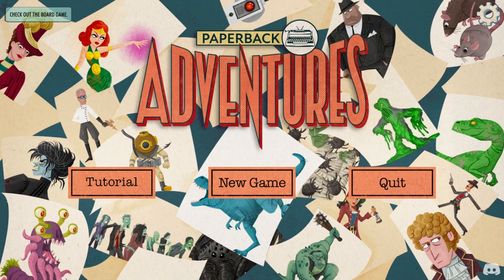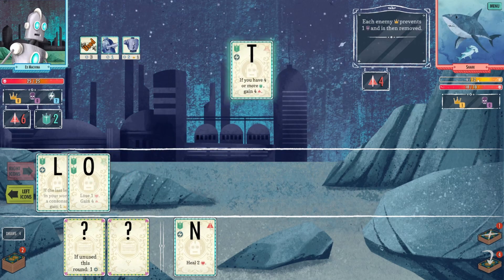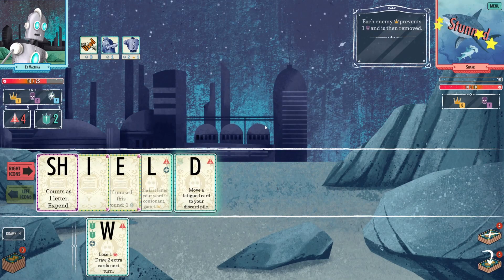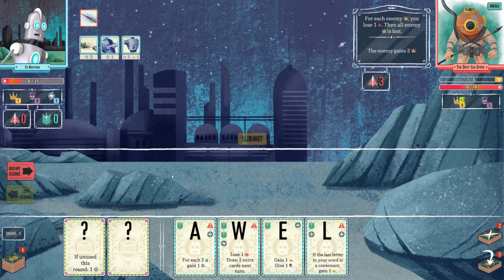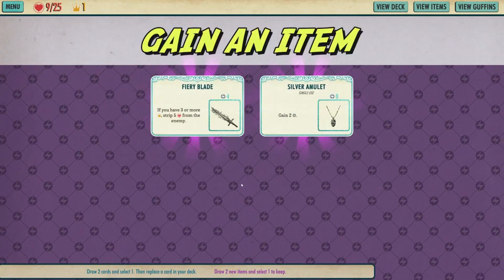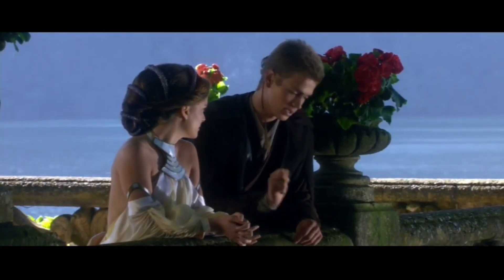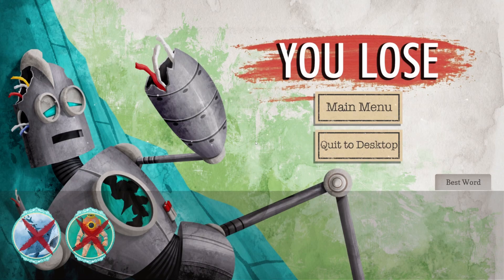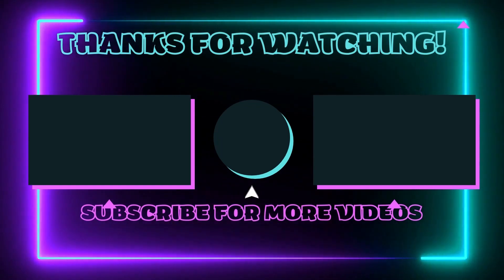When choosing your words matters MOST | Paperback Adventures 1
Big Thanks to Fowers Games for a review key for paperbackadventures

Let's get Social! Find me at